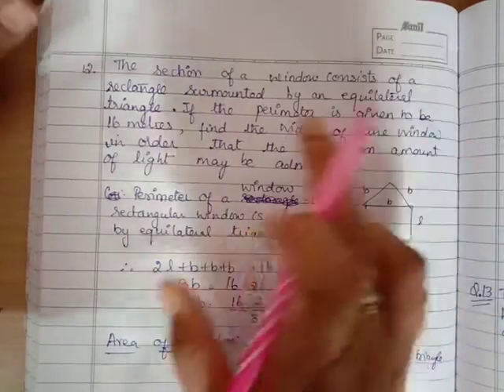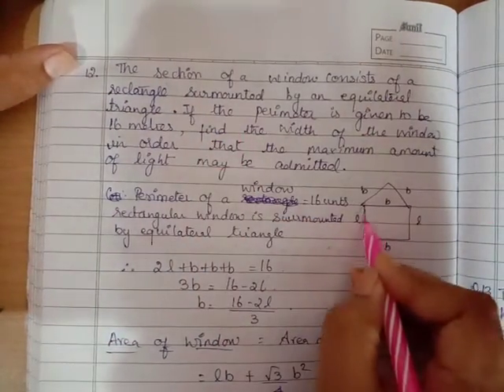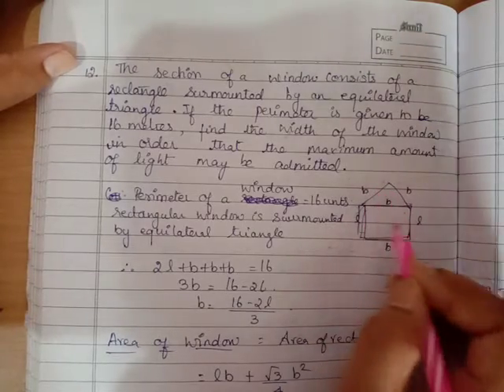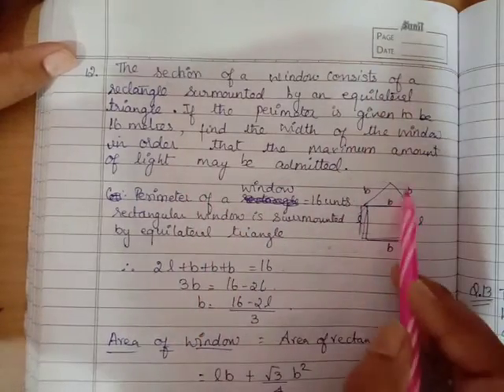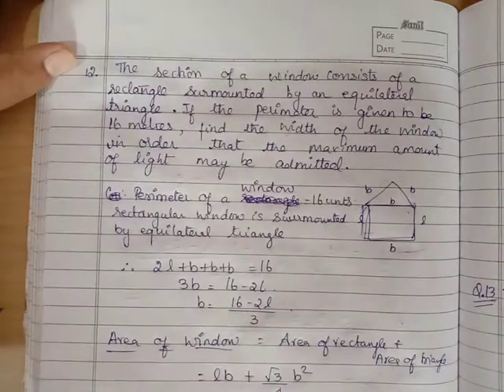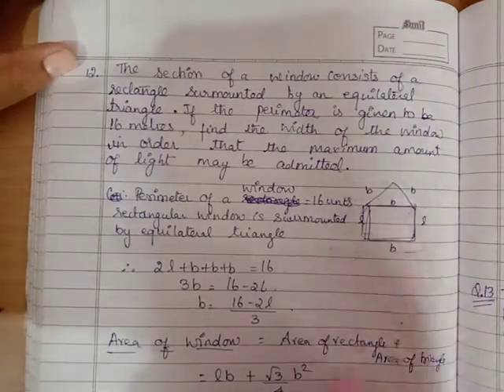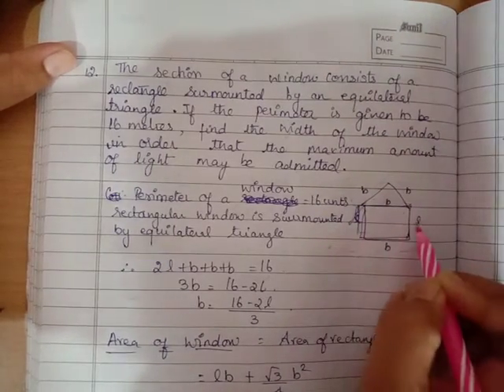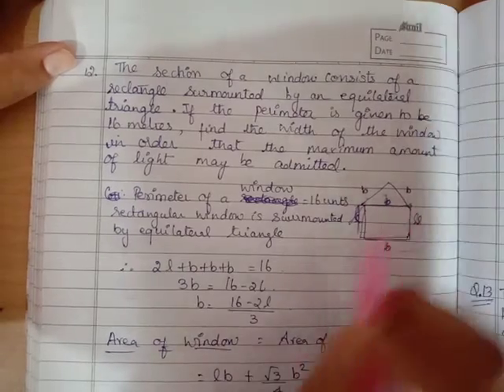Class 12 (exercise 12 c part 1) application of maxima and minima